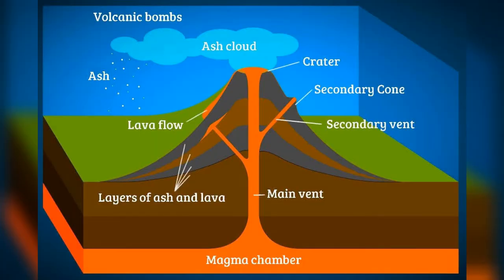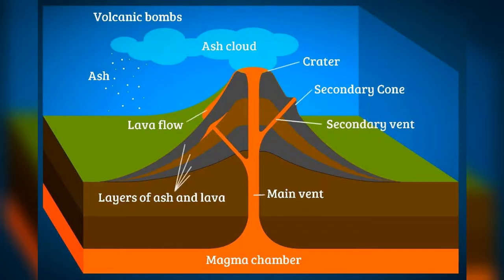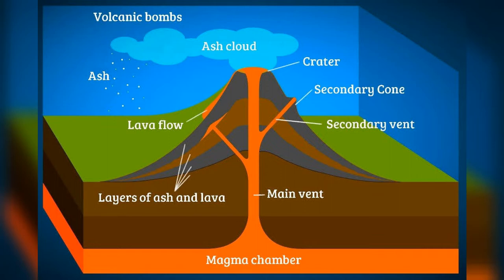Volcanoes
Learn about volcanoes with Mr. Bertoch.
What is a volcano?
What are the parts of a volcano?
What are the types of volcanoes?
What is pyroclastic material?
What are lapillis?
What are lahars?
What is volcanic ash?
What is lava?
What is magma?

Hands-on Labs
Totally Free!